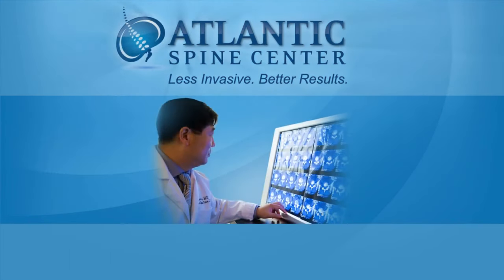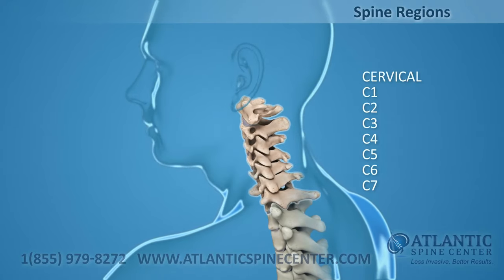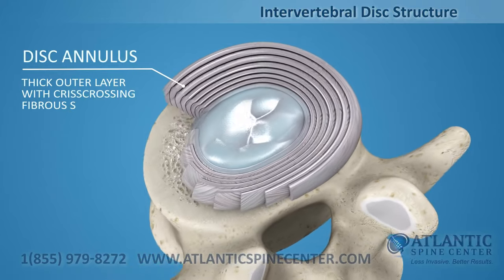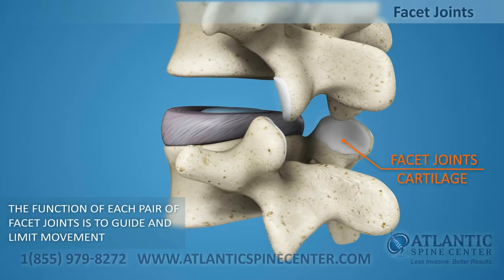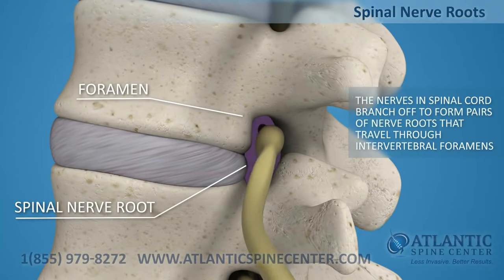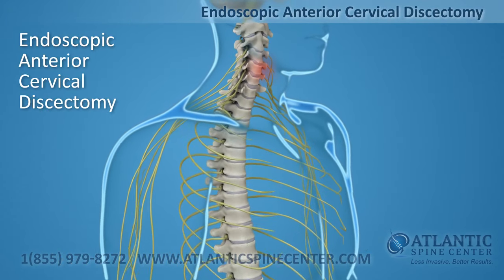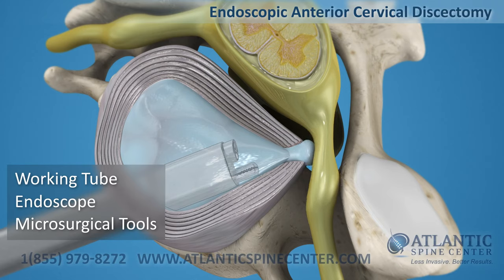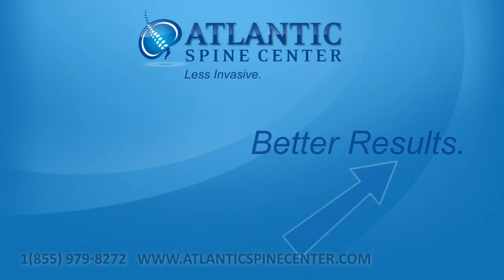Endoscopic Anterior Cervical Discectomy